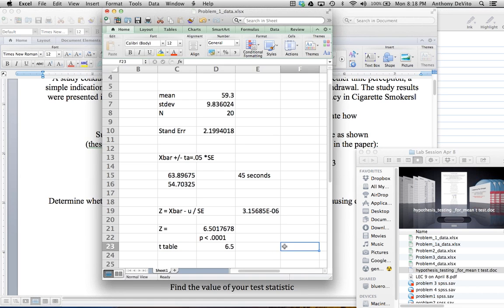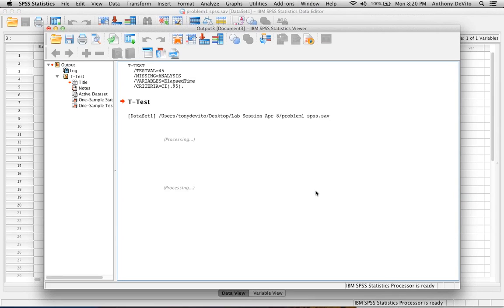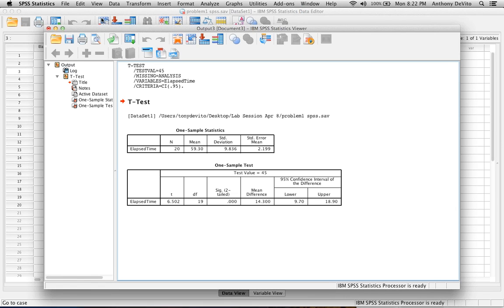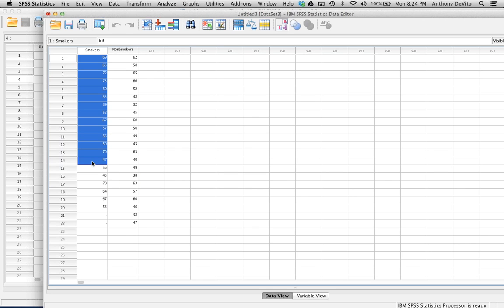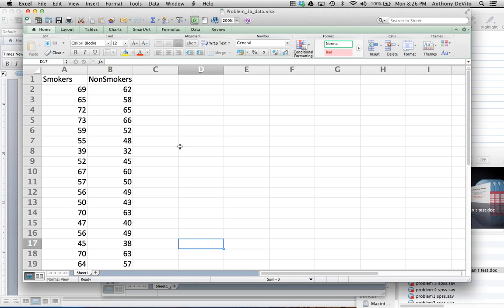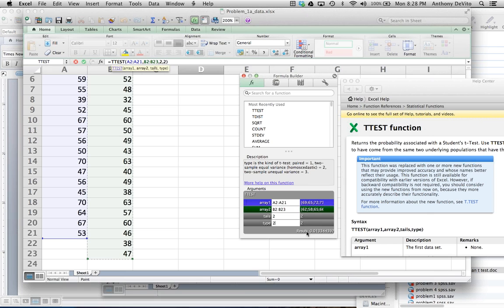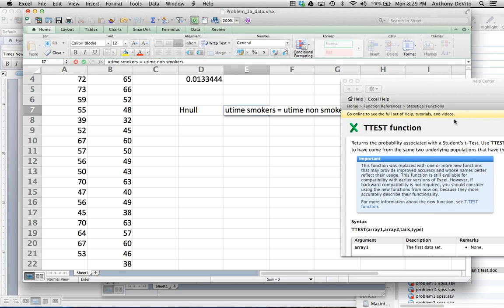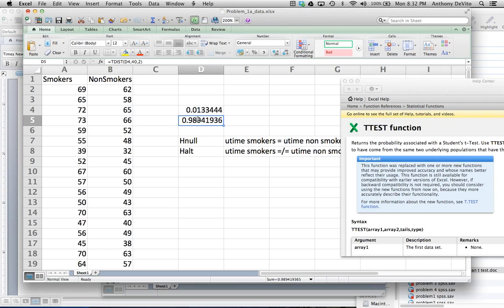April 8 Late Lab Session part 2 of 4